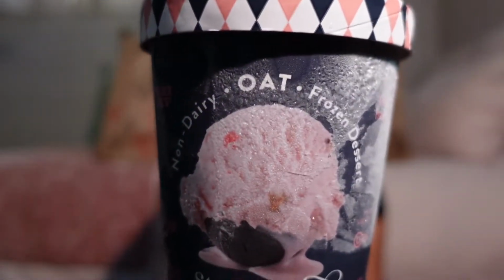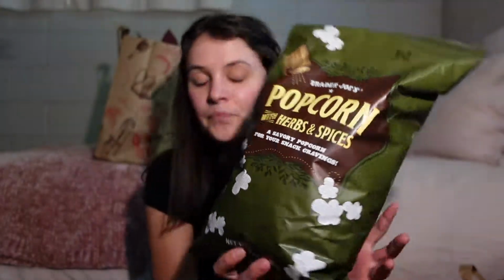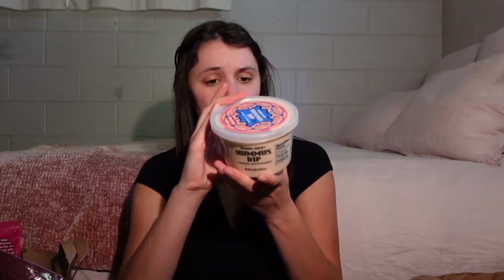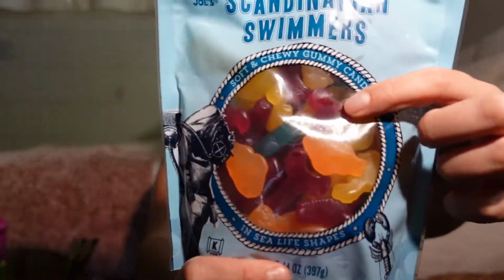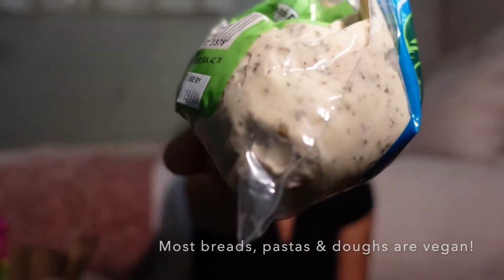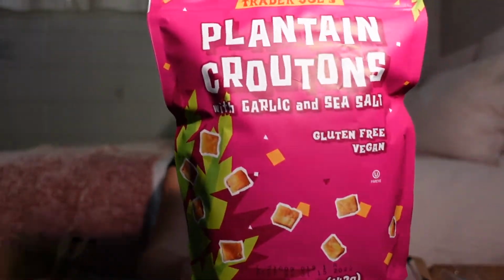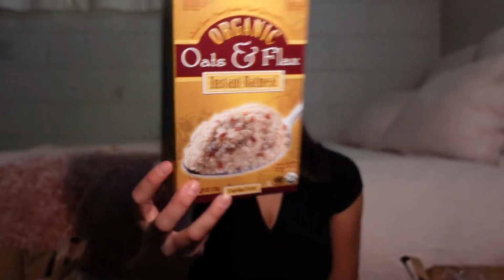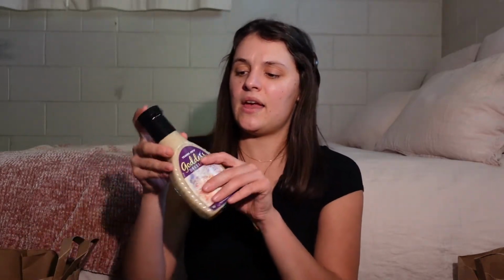VEGAN TRADER JOE'S GROCERY HAUL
Hi Friends!

I hope you enjoy my all vegan Trader Joe’s haul! I’m sharing some of my favorite staples as well as some fun new vegan items I’m trying this month. As we know, Trader Joe’s is the king of novelty snacks, as well as the cutest packaging in existence.

These are the items I get from Trader Joes specifically, but it’s not a complete grocery haul. I like to get my produce and some other non-dairy items at Sprouts and some Asian food item staples from a Japanese market by my house.

In this video I share not only my TJ’s favs, but also a few vegan recipe ideas I frequently use and a few tips for vegan cooking!

If you’re new to the vegan game-  hello & welcome! We love you! If you’re a veteran vegan, I hope I can offer some inspiration all the same!

I plan on doing more eating videos, therefore more vegan videos! Haha I’d actually love to do some mukbangs with yummy vegan food and chat about deep topics (spiritual, self-development, language learning, aliens, etc)!

That’s all from your girl for now! Thank you for clicking on my vid and I hope to see you again soon.

~Tamara